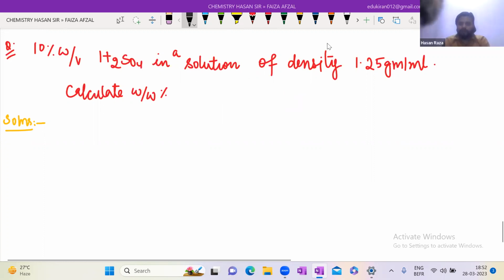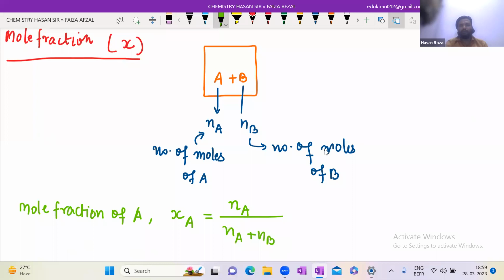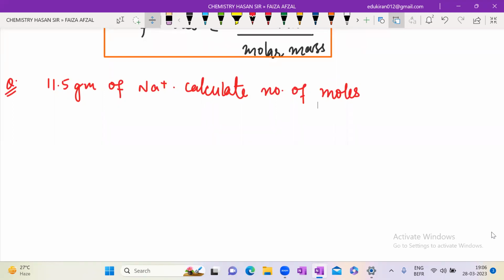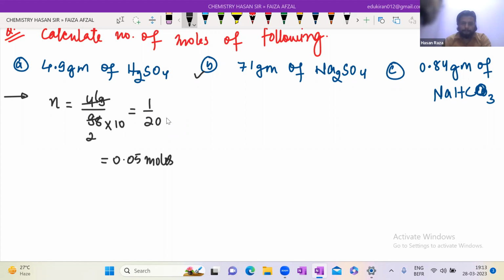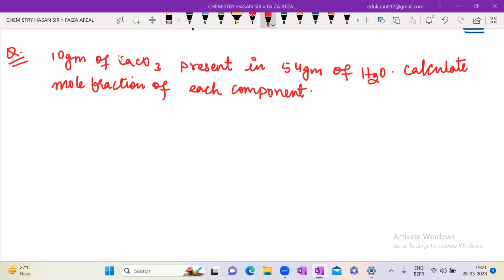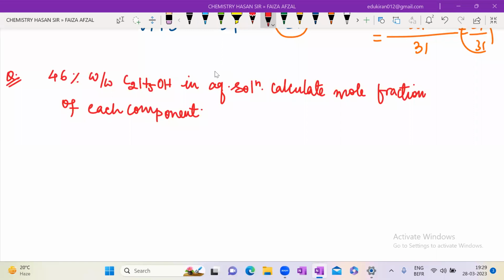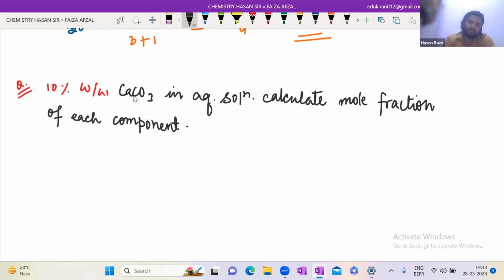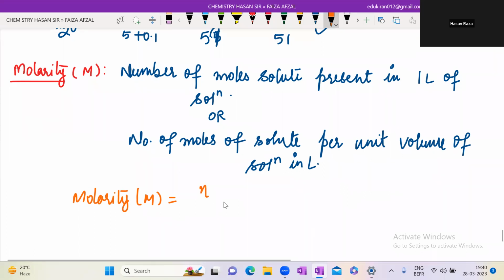Learnivio | Solution | Lect 2 | 12th C2 | 28-03-2023